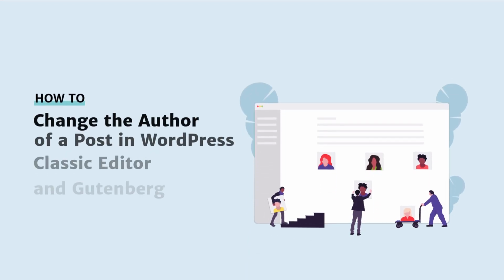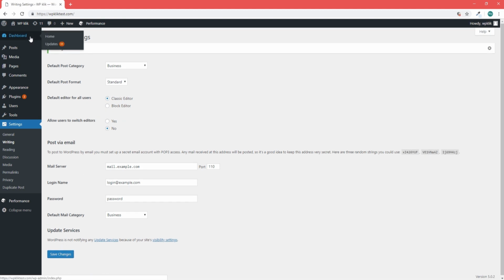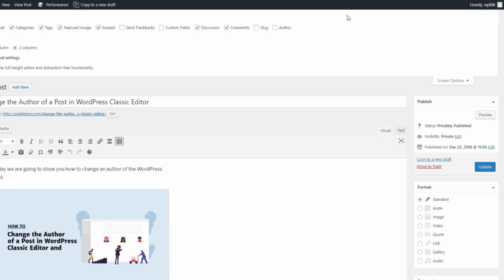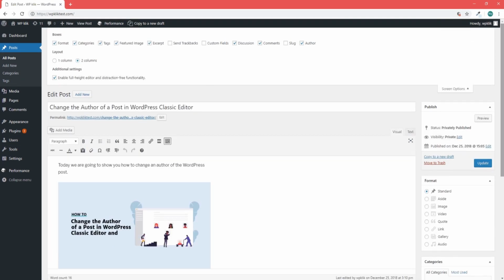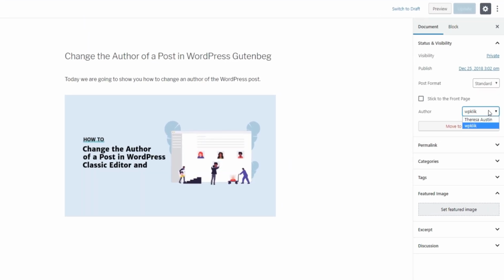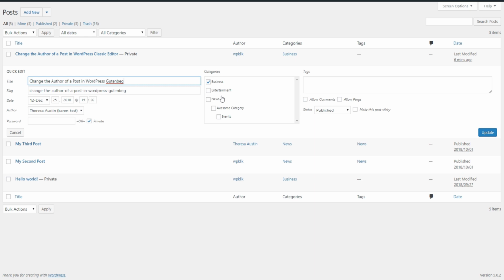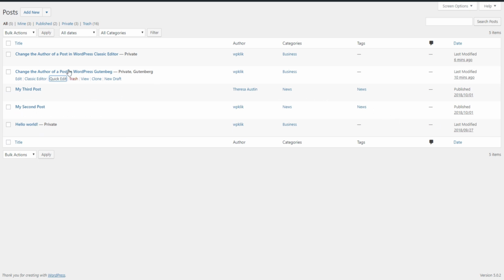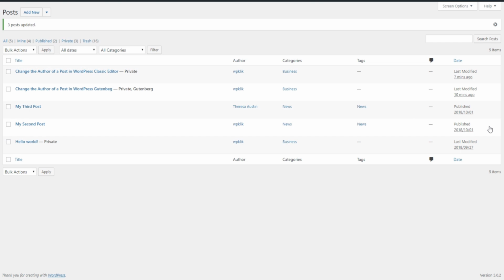How to Change the Author of a Post in WordPress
Sometimes you want to change the author of a specific post or a group of posts on your WordPress website. In this video, we’re going to show you how you how to do it in your backend. It is very simple and only takes a minute of your time.